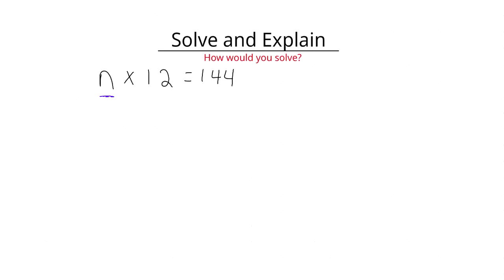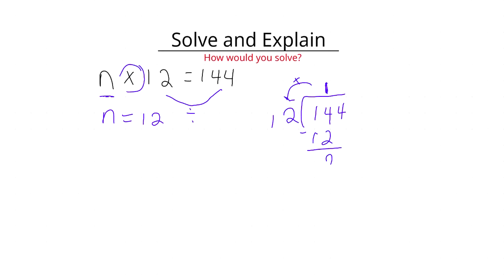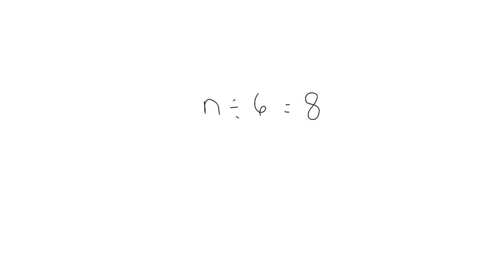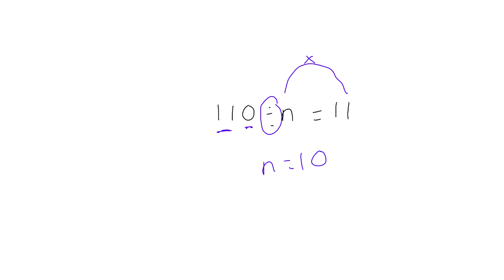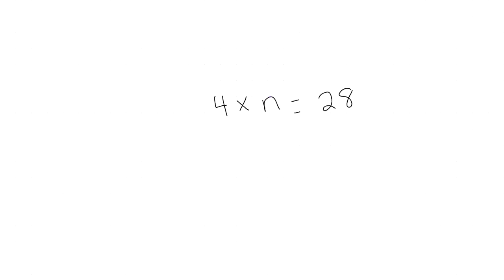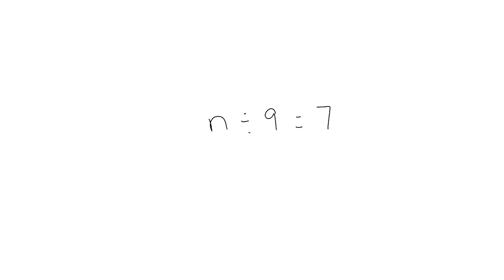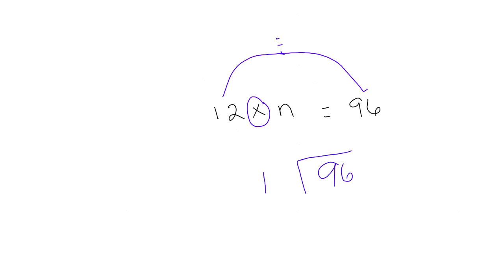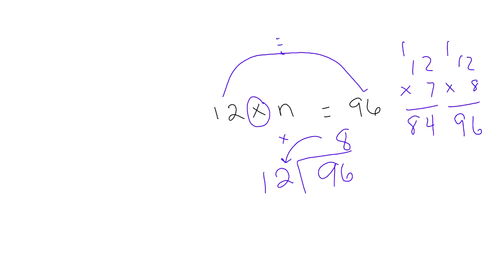4th Grade Math - Problem Solving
Solve equation problems with multiplication and division